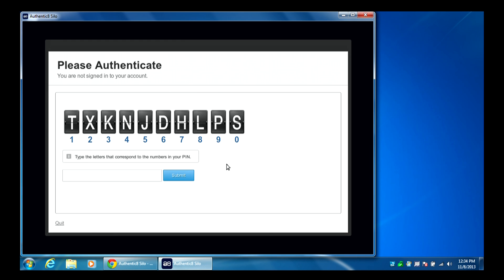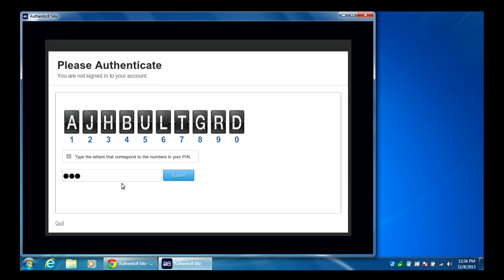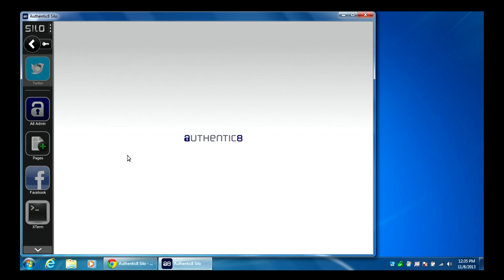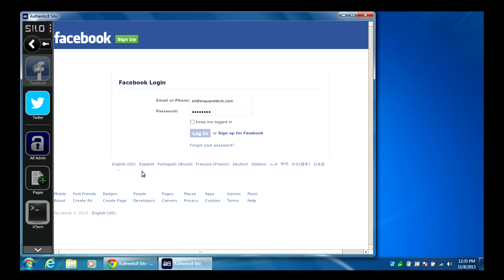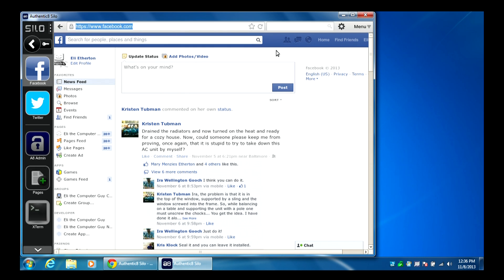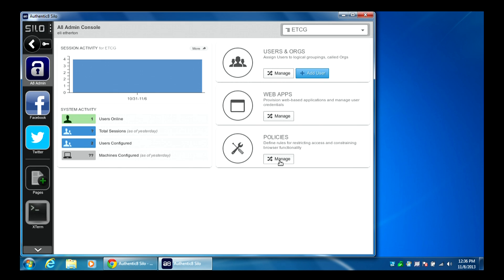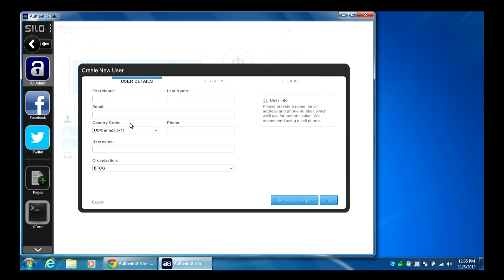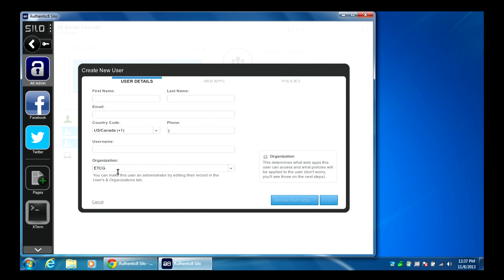Authentic8 Silo to Share and Secure Web Apps